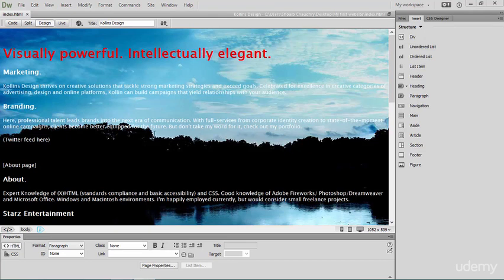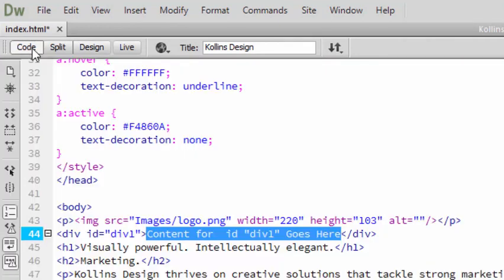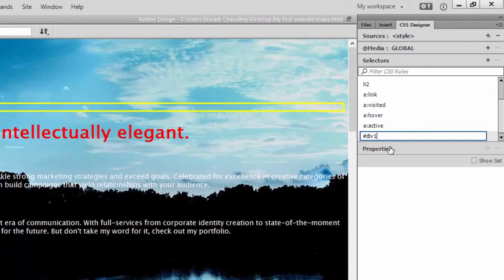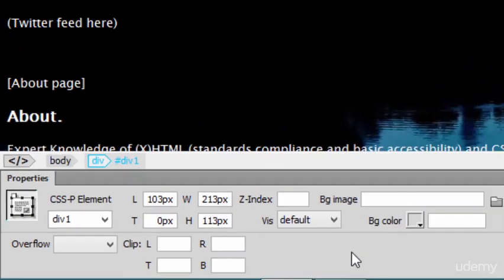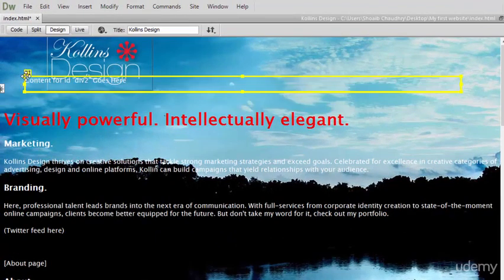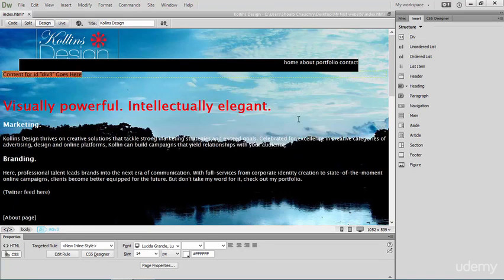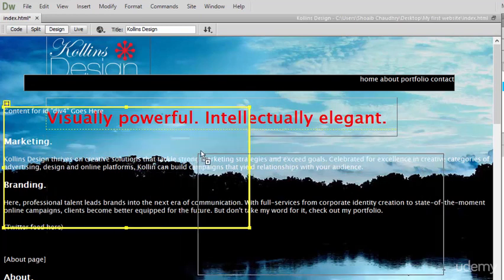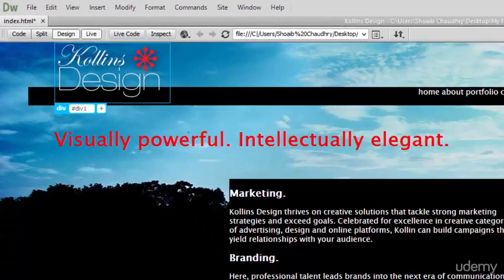Positioning Content | Dreamweaver cc Tutorial | Make Your First Website From Scratch